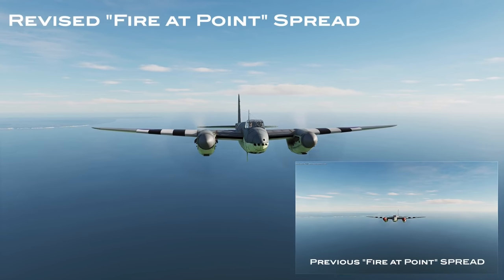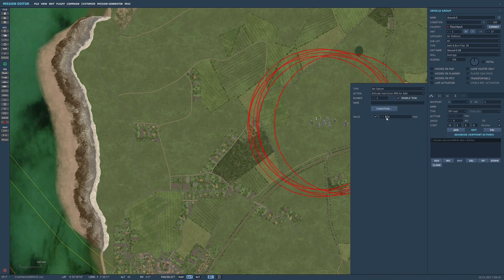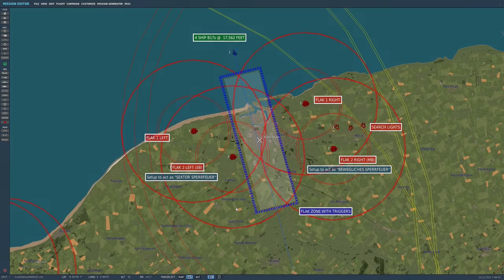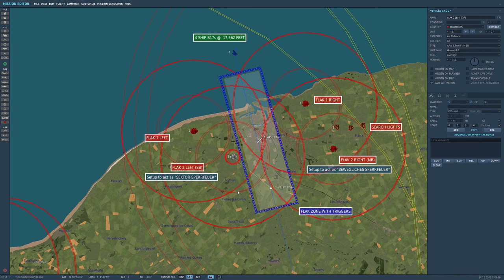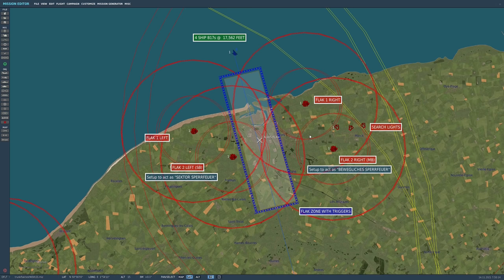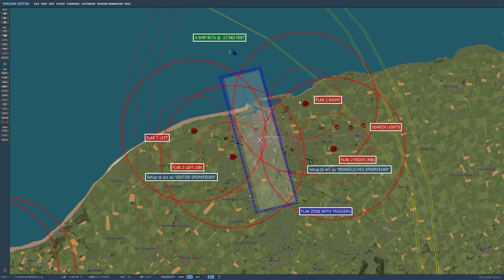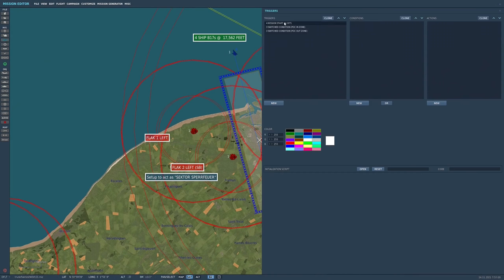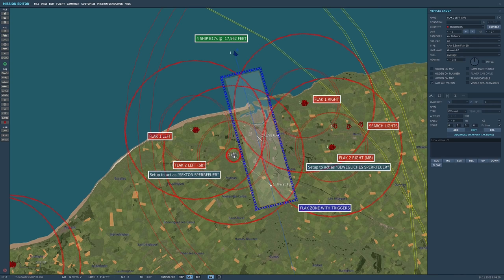DCS AAA Update | WWII and Modern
A quick overview of some of the changes and improvements taking place, as well as how to use those changes within the mission editor. In the context of DCS WWII, it provides the option of recreating historically accurate barrage types; with a little effort.

0:00 Intro
0:27 Flak changes overview
1:58 Example setting up in the mission editor
6:07 In sim footage of mission editor example
7:19 Outro